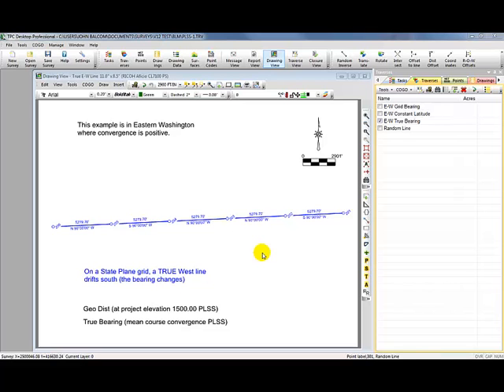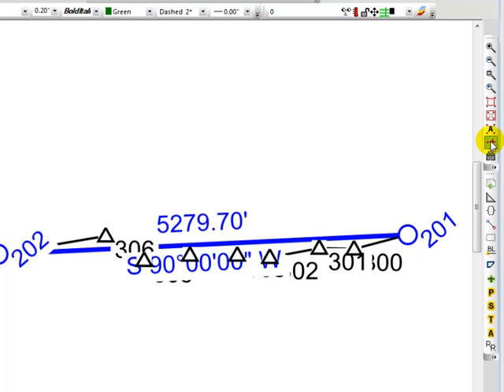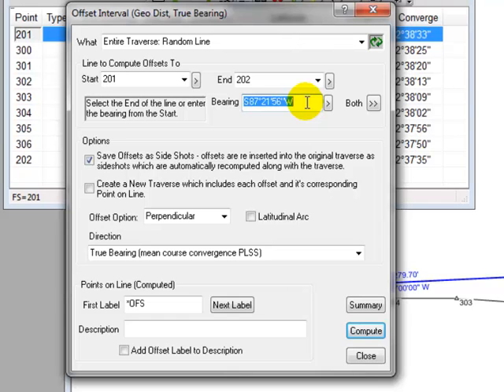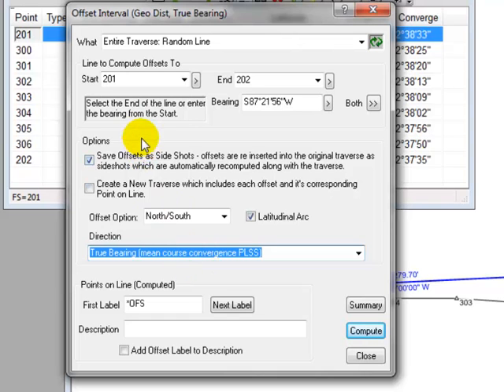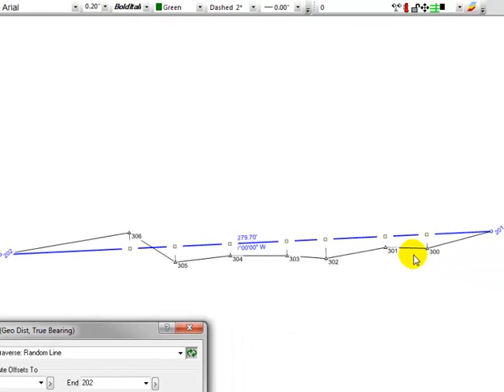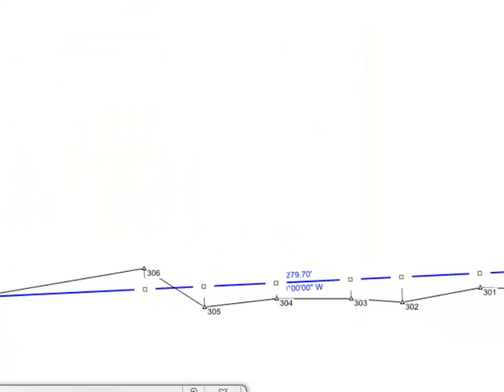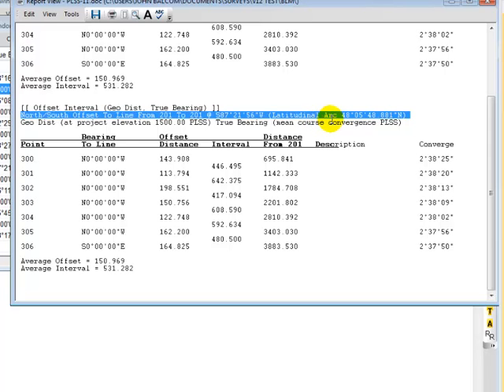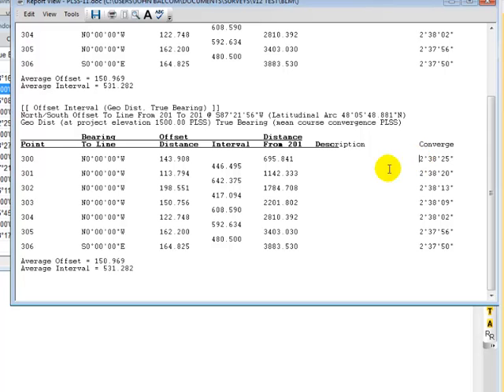TPC Desktop Cadastral: True Line Offset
Compute offsets from a random line to a true East-West line